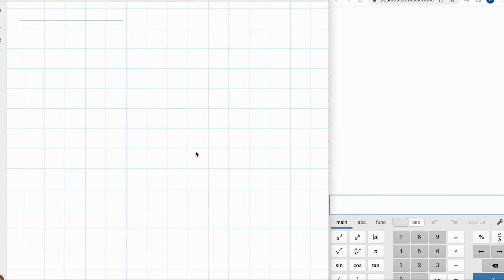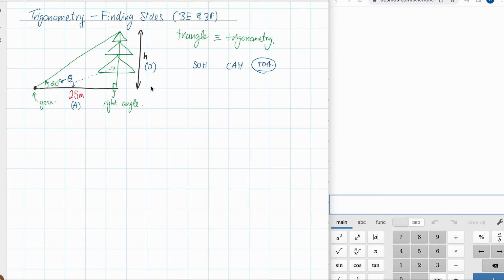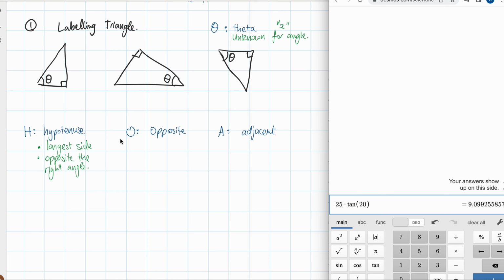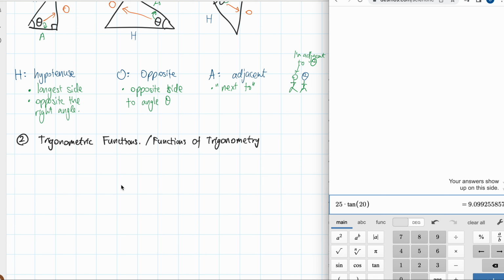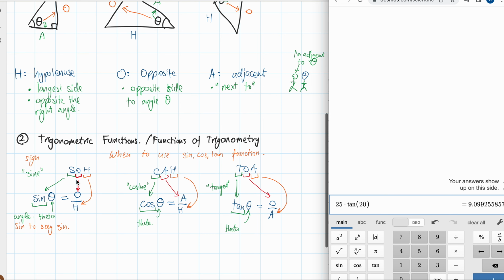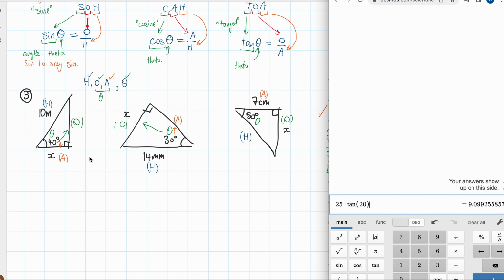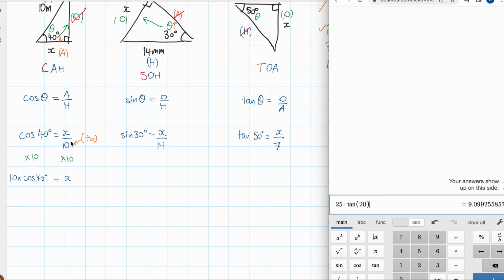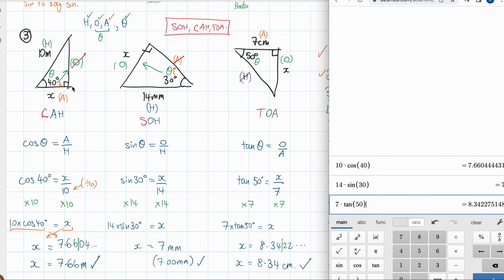9B Intro to trigonometry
0. What is the height of this tree?
1. How to label a triangle in trig.
2. The trig functions, sin, cos, tan
3. How to use the trig functions to find a side length.